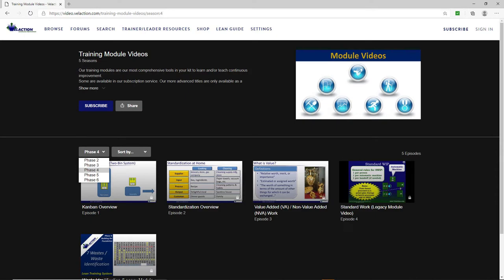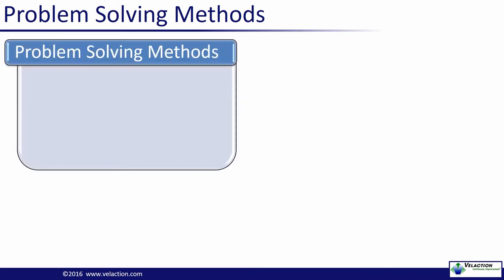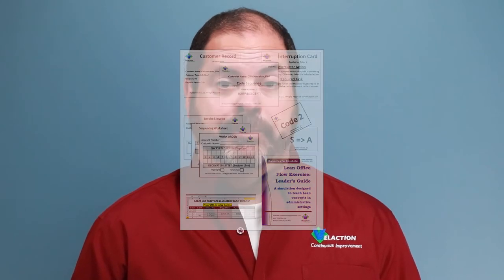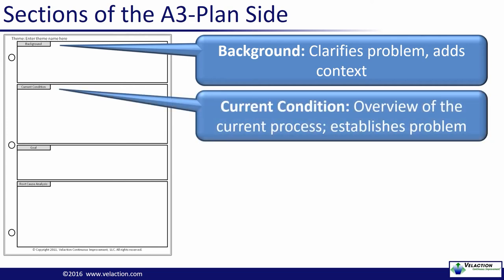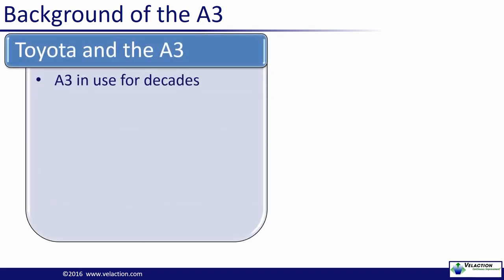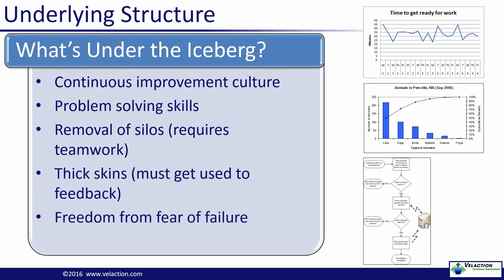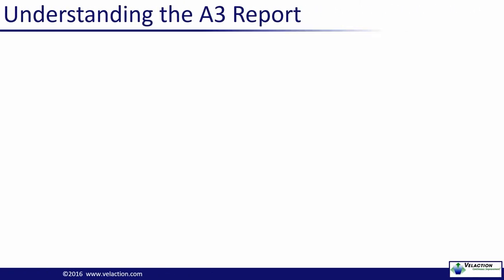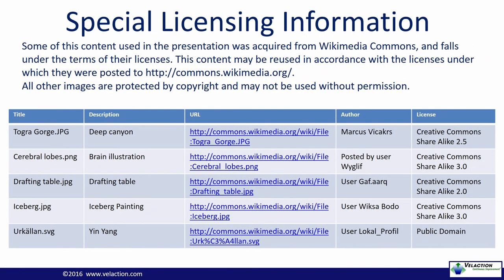A3 Thinking Fundamentals - Video #34 of 36. Lean Training System Module (Phase 6)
NOTE: We've updated our platforms a bit, so some of the links mentioned in the video have changed. We closed down our video site and migrated much of that content to our training Sorry about the inconvenience.

A3 Thinking is a process of team-based problem solving, generally geared towards a challenging problem that has eluded a solution by small team running the process.
In effect, A3 Thinking, and the associated A3 report are pulled out when lesser tools fail.
A3 Thinking combines many of the hallmarks of good Lean management with a variety of tools. It uses the PDCA cycle as its foundation, but with a far more analytical approach than typically used with PDCA. The analysis of these problems rely on many of problem solving tools associated with Lean (5 Whys, cause and effect diagram, Pareto charts, run charts), and the solutions for these problems often make use of improvement tools from the Lean toolkit (kanban, Standard Work, 5S).